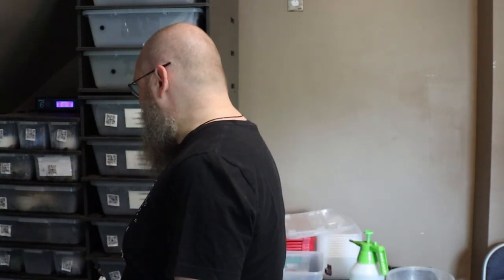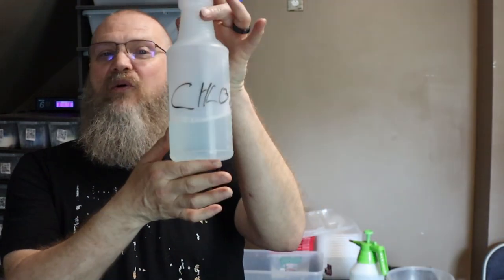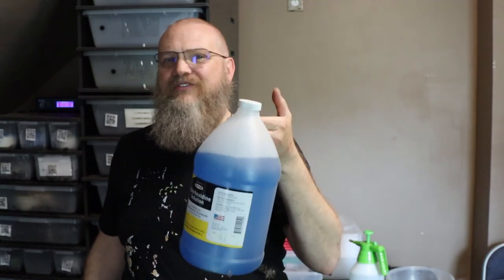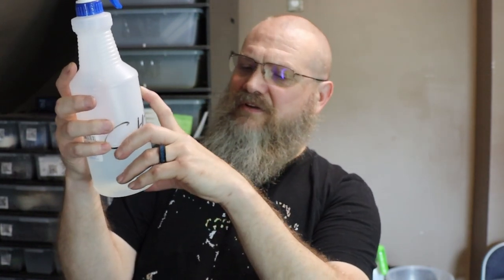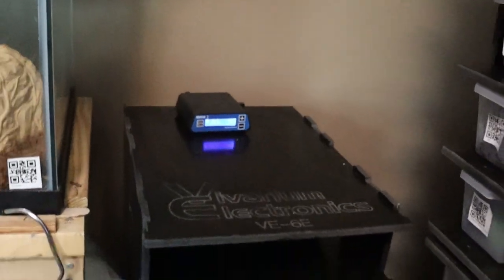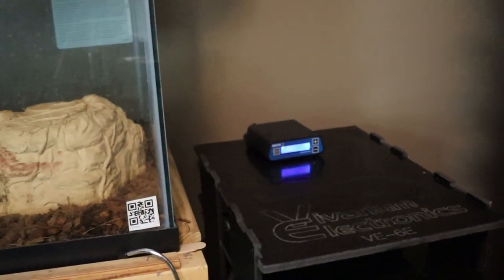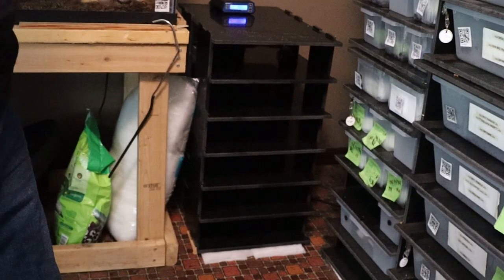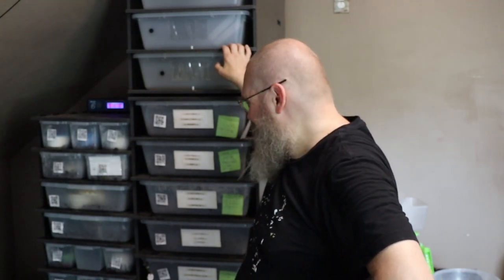Cleaning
Cleaning one of our Vivarium Electronics racks. I hope you enjoy the music in this.